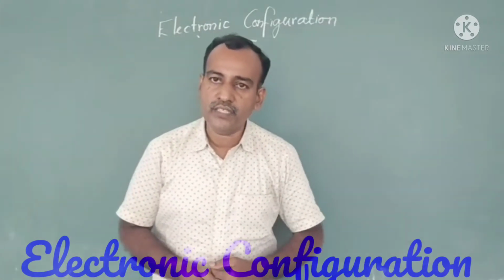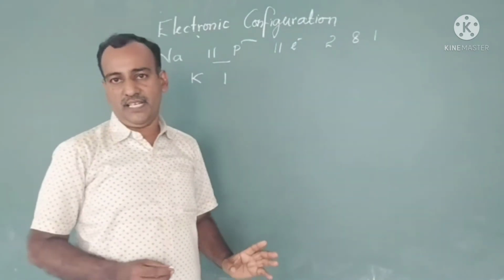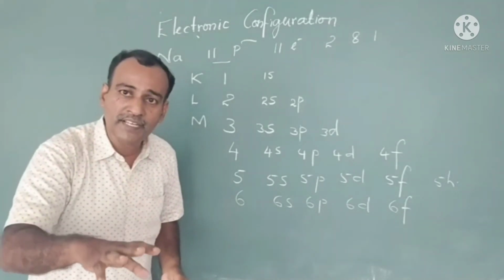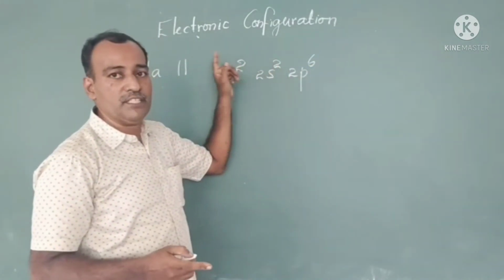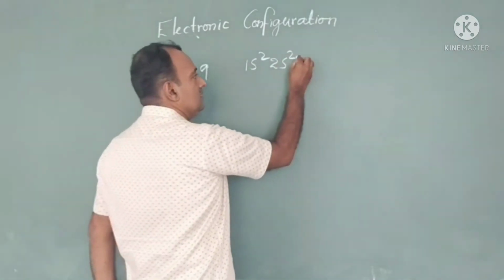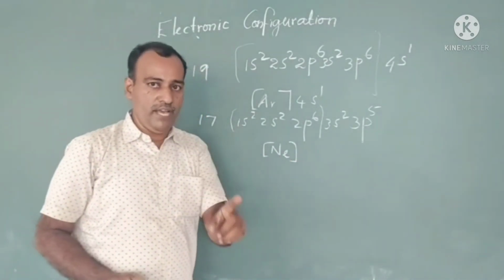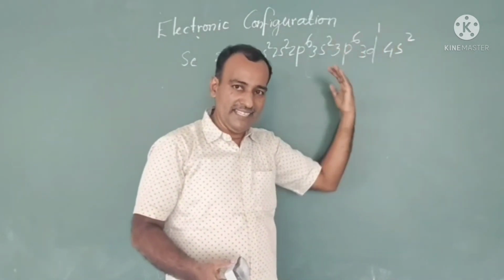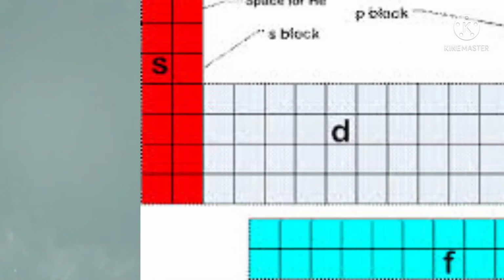Electronic Configuration/CBSE/class 11/